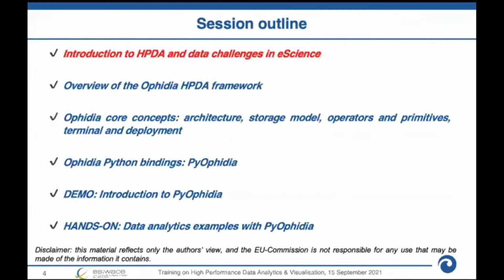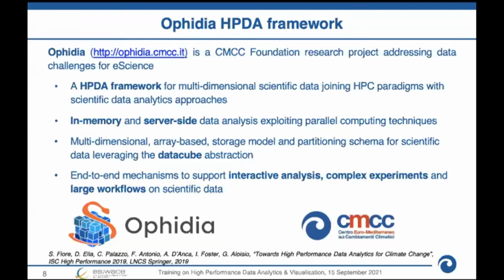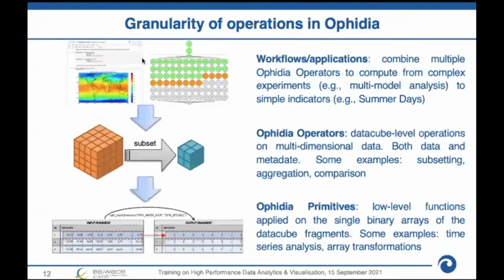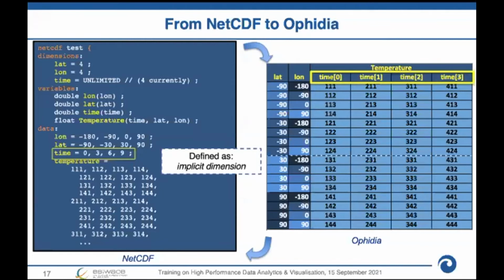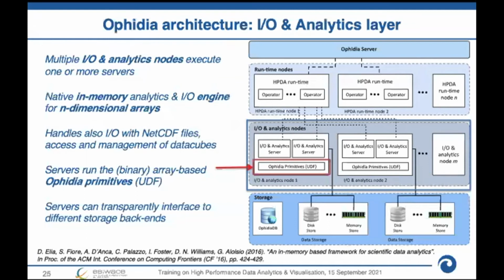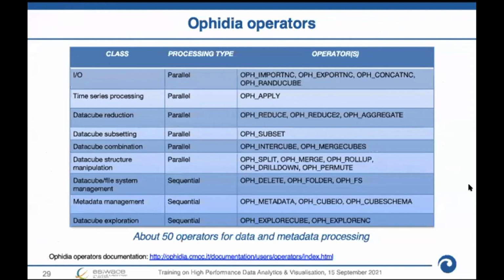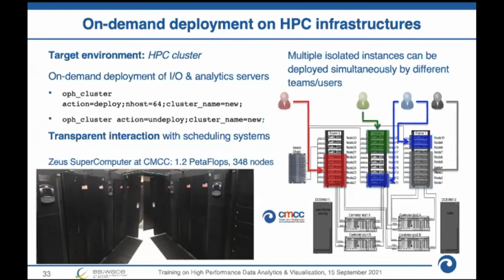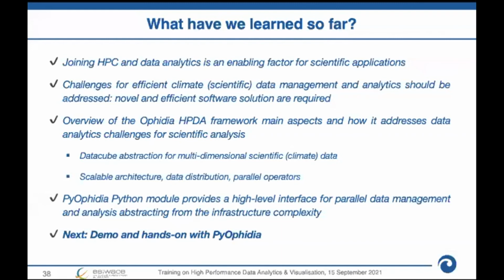High Performance Data Analytics in eScience with the Ophidia framework - Part 1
In this Video, Donatello Elia of CMCC explains the basics of the Ophidia High Performance Data Analysis Software.

This presentation was part of the ESiWACE2 HPDA and Vis Training 2021.